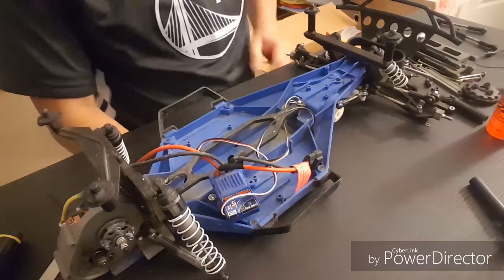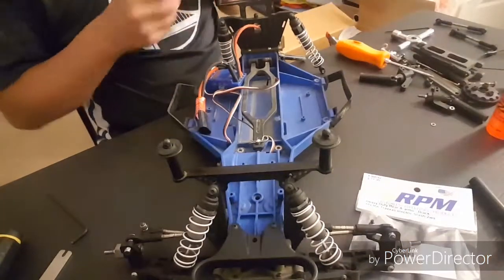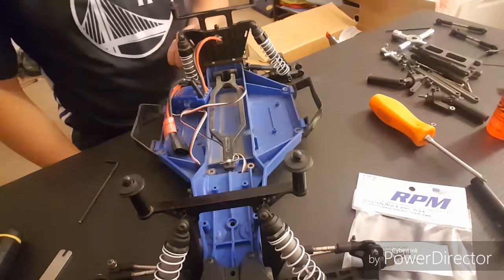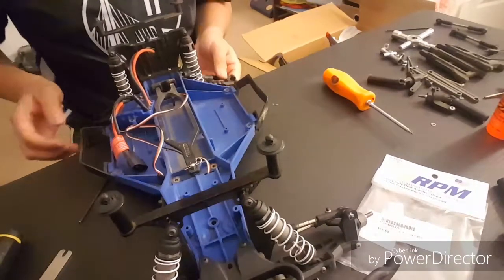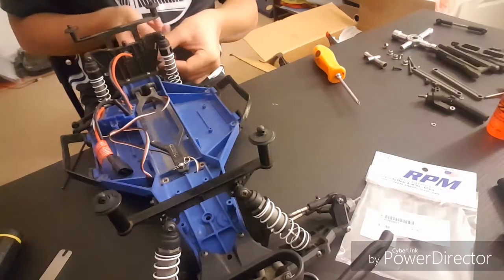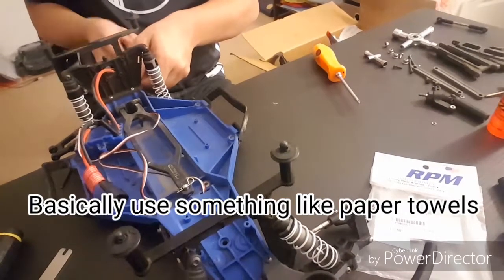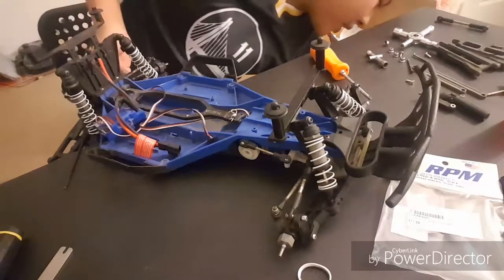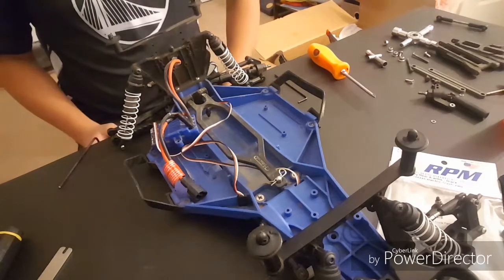Traxxas Slash 2WD Rear Suspension Arm (RPM) Replacement (NOT A TUTORIAL)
This is a video of me replacing a Traxxas Slash 2WD rear suspension made by RPM

1.  Foul language
2.  Spam
3.  Bullying to other individuals
4.  Racism and sexism. (No sex jokes)